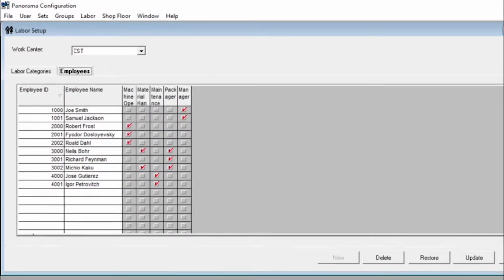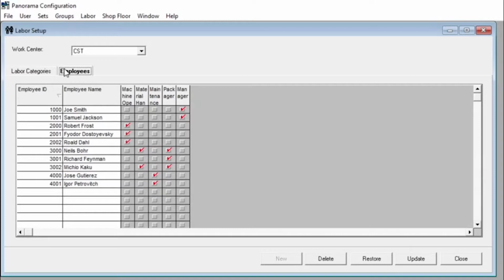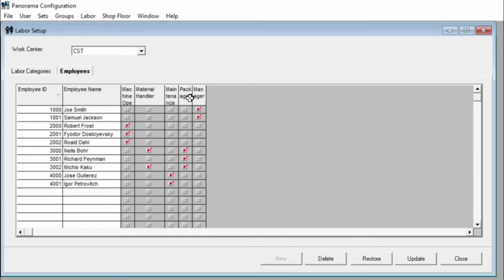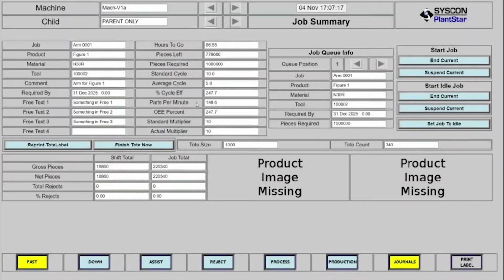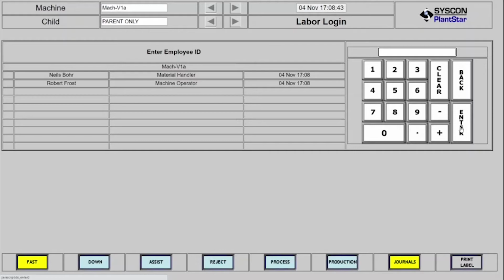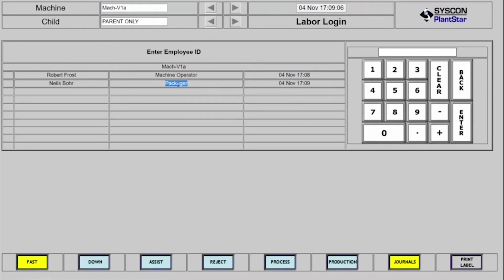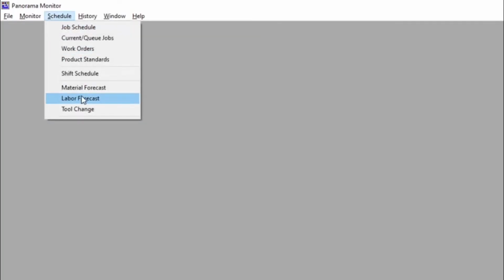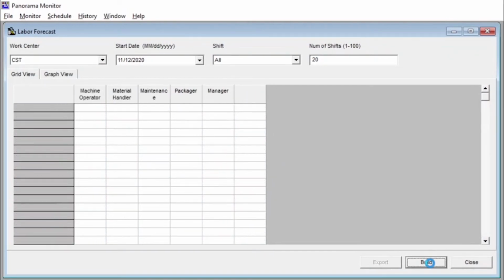SYSCON PlantStar Labor Tracking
Manufacturing Execution System with added features and benefits.  Helping people in manufacturing for 50 years!